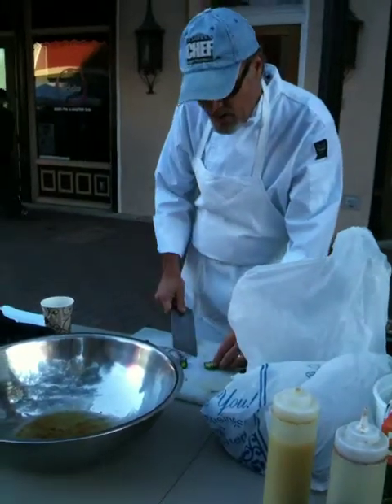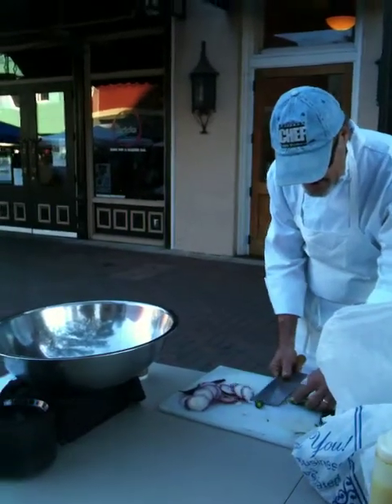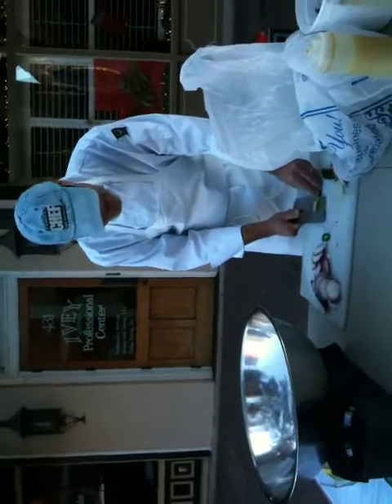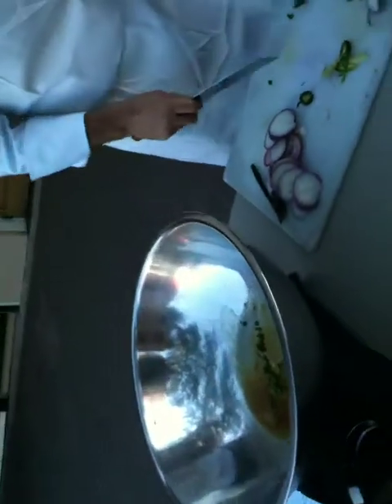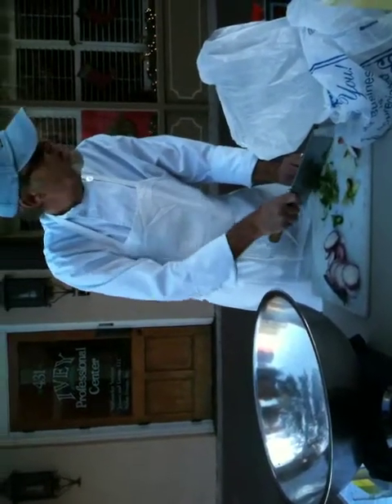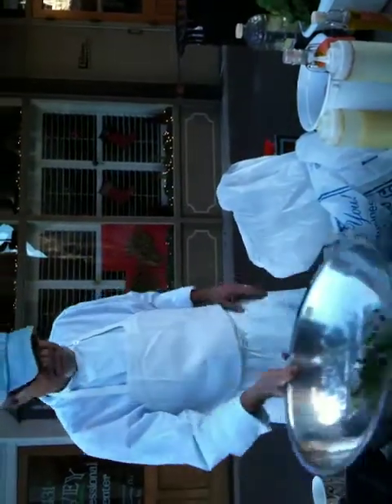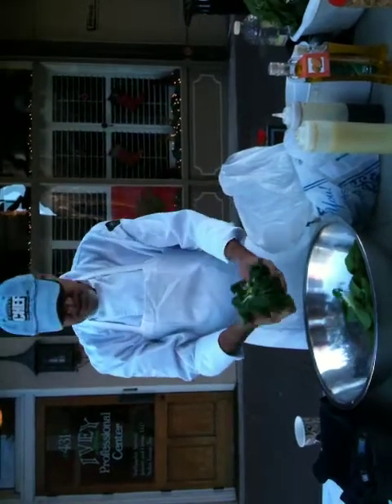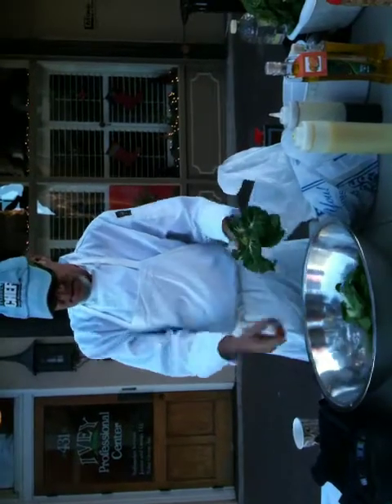Cooking with SoMa Diner